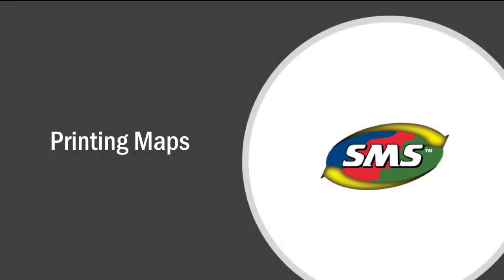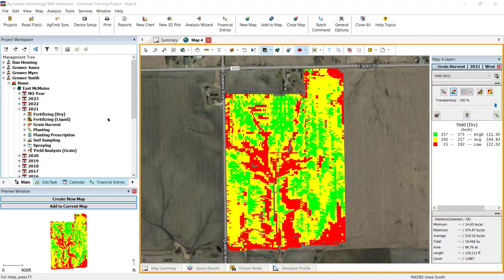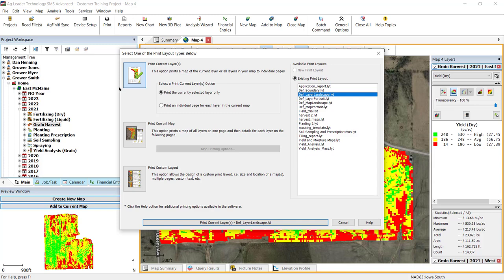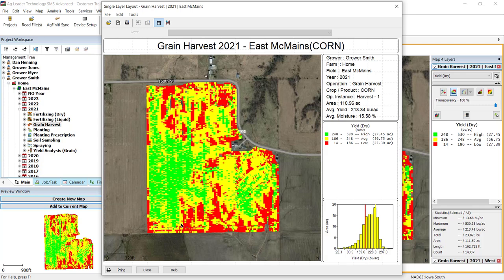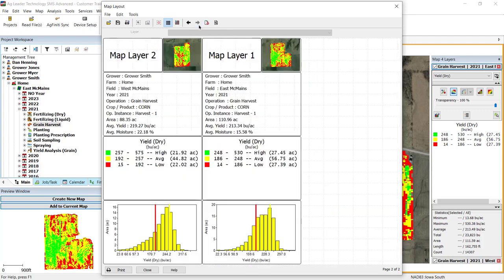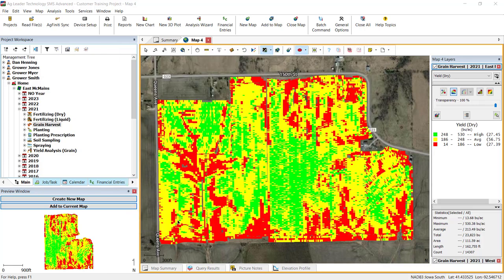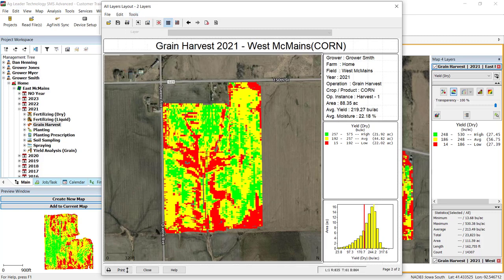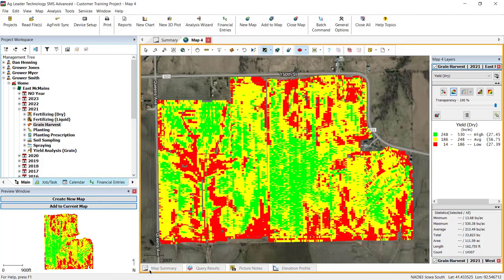Printing Maps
In this tutorial you will learn about the three main print layouts in the SMS Desktop software: print current layer, print all layers, Print current map, as well as each of their output options.